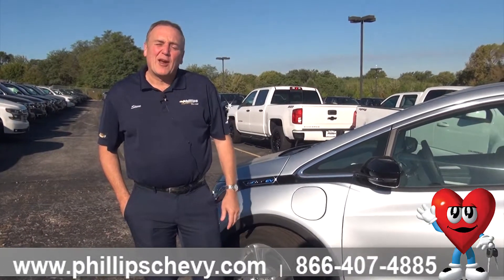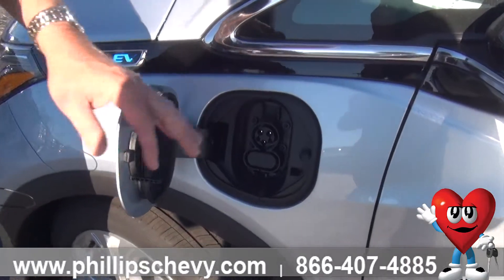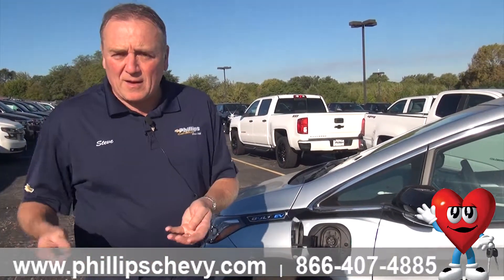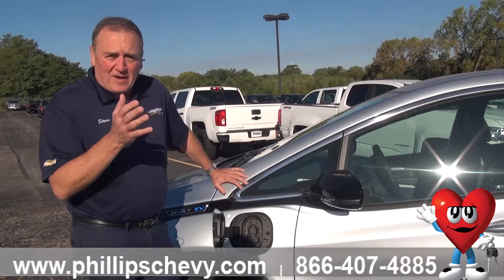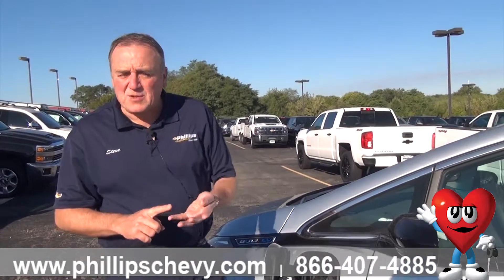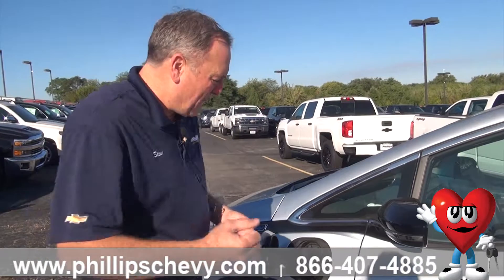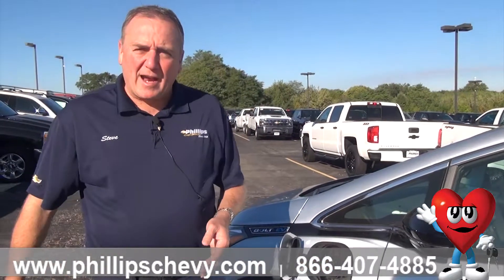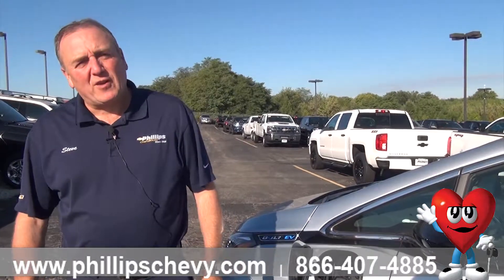Phillips Chevrolet - 2017 Chevy Bolt EV– Charging Options - Chicago New Car Dealership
- Here at Phillips Chevrolet in Frankfort, Illinois product specialist, Steve Sorensen, is going to tell us about the charging options on a 2017 Chevy Bolt EV. The 240-Volt charging unit is the fastest way to recharge your battery at home. The DC Fast Charging Unity provides up to 90 miles of range in about 30 minutes of charge time. If you have any questions for Steve or want to test drive a 2017 Chevy Bolt EV stop in today! We are located on the corner of Routes 30 and 45.